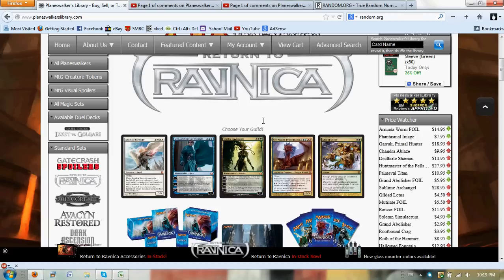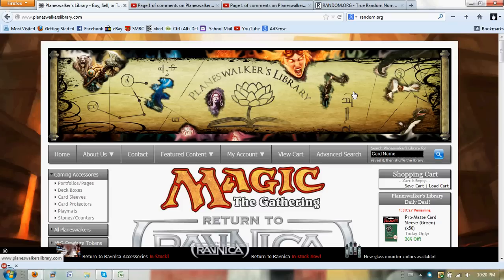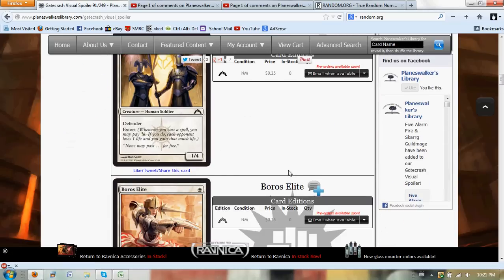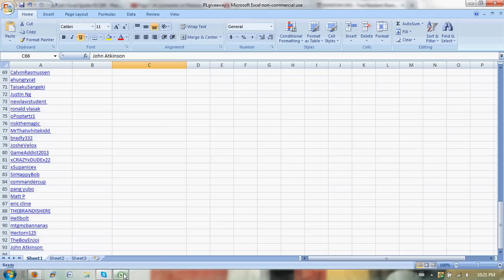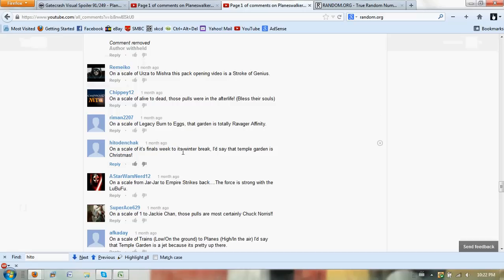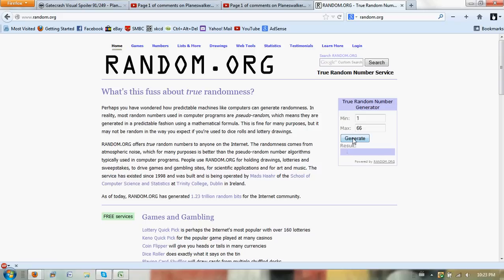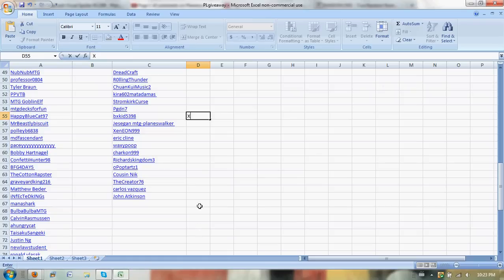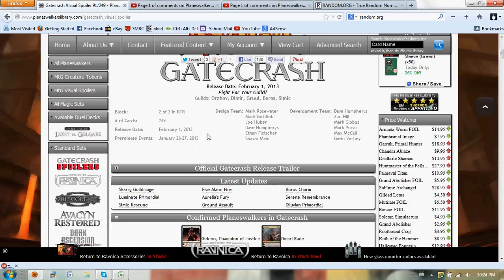Planeswalker's Library Sponsored Opening Results x2!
Winners, send me a PM to get your prize!